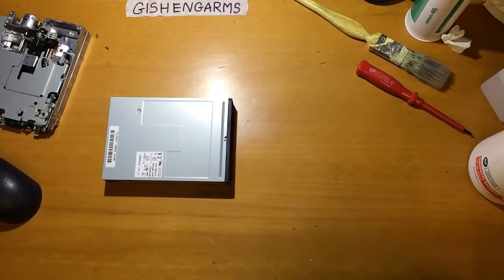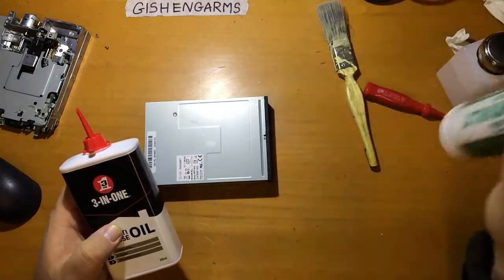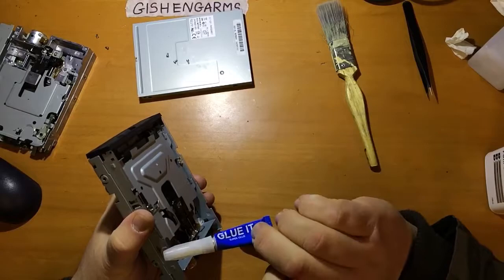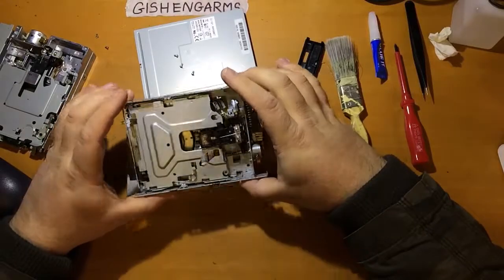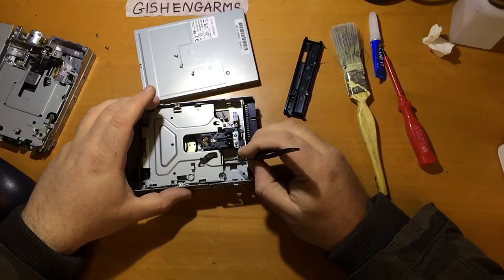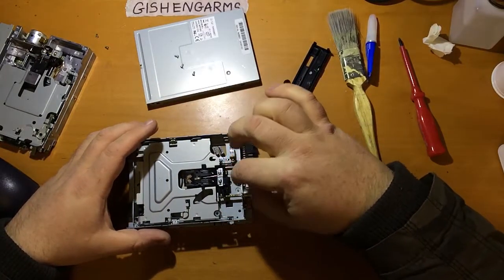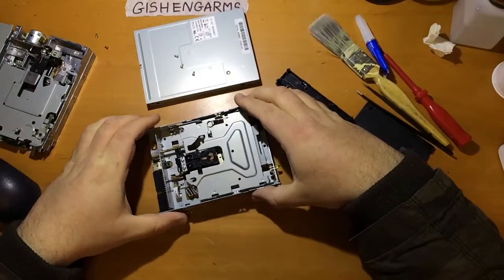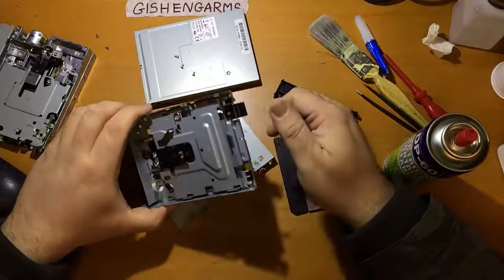Quick and dirty floppy drive restoration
This is how I bring floppy drives back to life when they're a bit iffy. Most problems are mechanical or electromechanical, or down to cleaning etc. So this is about that.